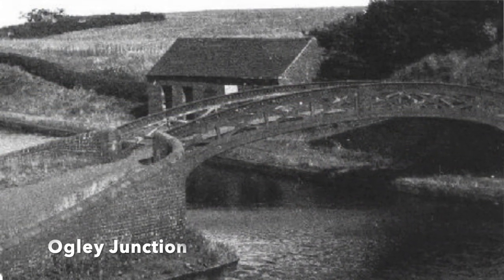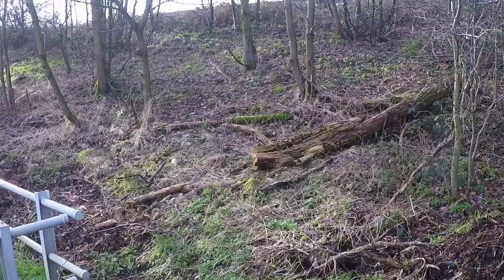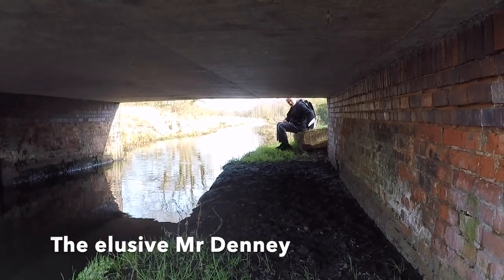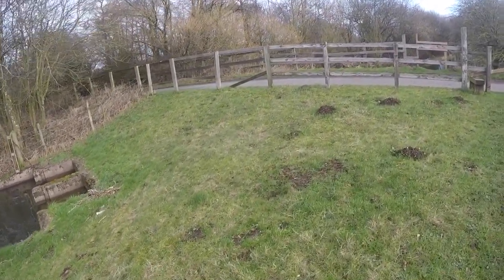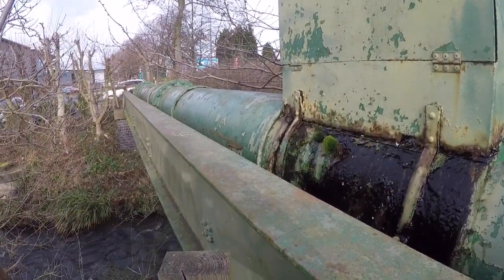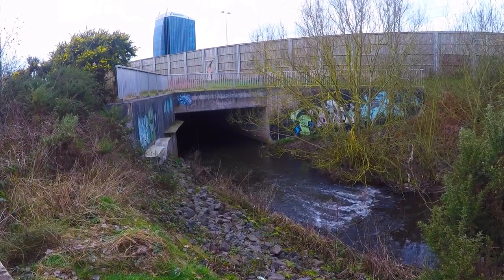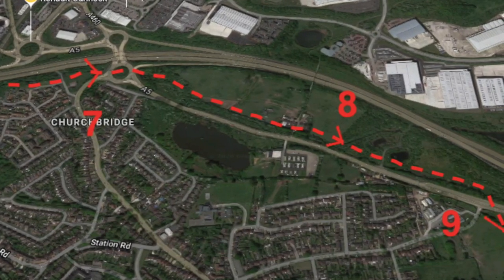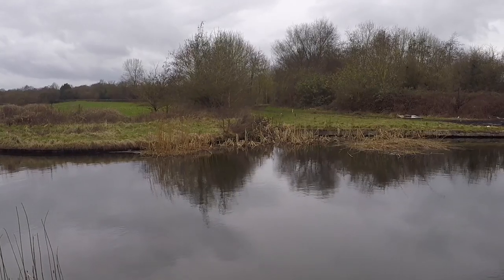3.12 Hatherton Canal restoration plan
Andy Tidy explores the proposed route of the restored Hatherton Branch Canal from Calf Heath, through Churchbridge to its planned end near Bloxwich.